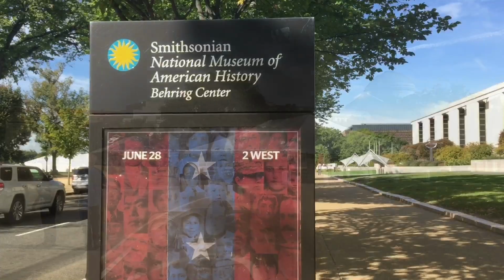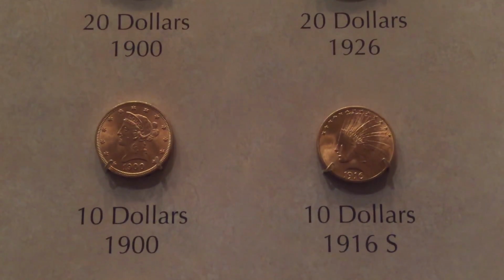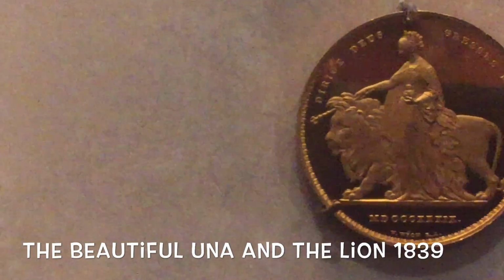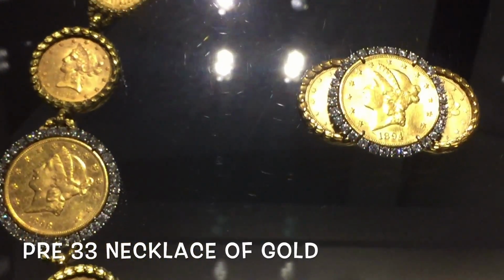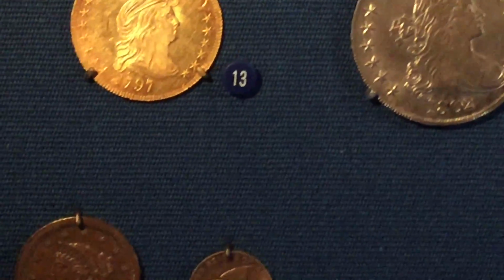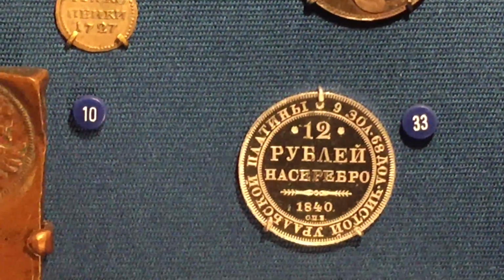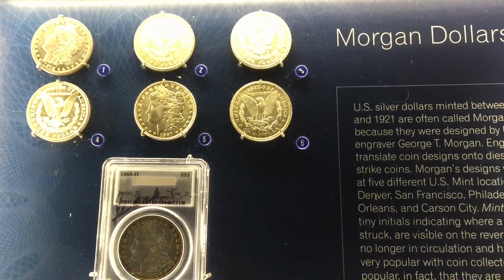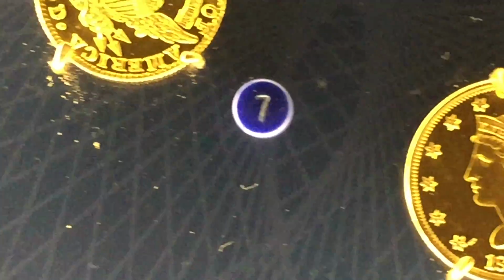The Awesome Smithsonian National Coin Collection | Numistacker in Washington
The Smithsonian has some very special coins on show in Washington. Let me save you the trip and do the footwork for you.

400 Please support and visit channel sponsor The Silver Forum for the best chatter and information on coins, silver, gold and much more.